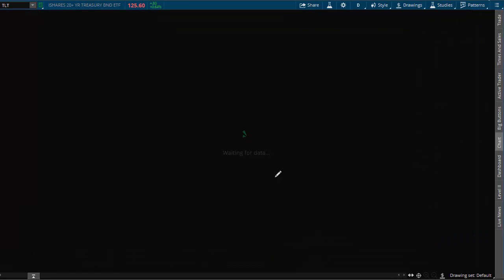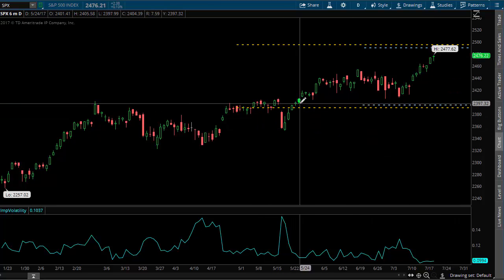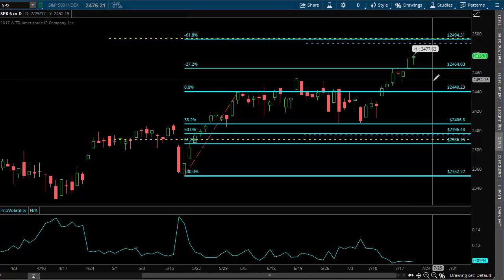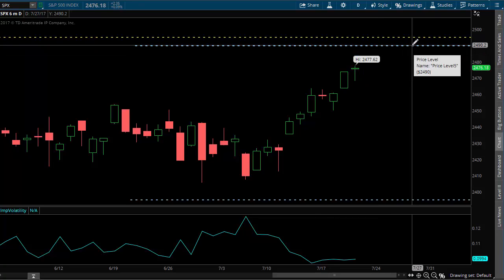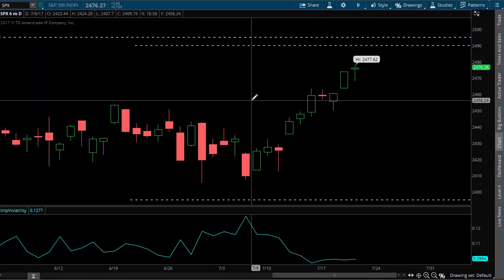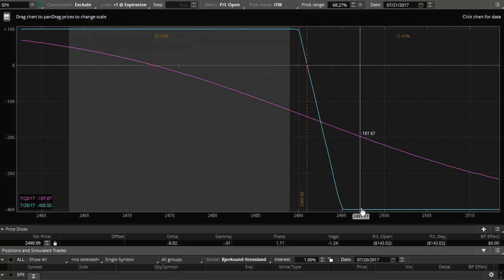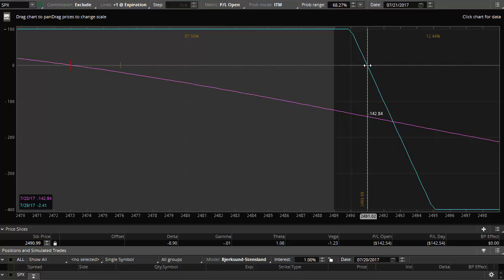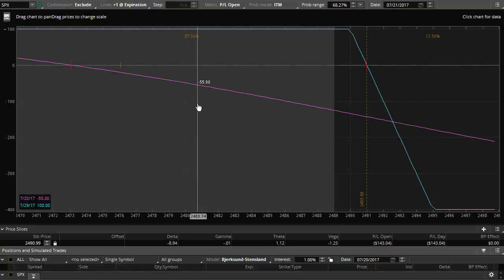SPX Options | Short Term Bearish Trade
In this video, I show a trade I took today expecting some consolidation or short term pullback in the market using SPX options.

I'm buying an 'In the Money' put spread that expires net week with a high probability of profit.

Eric